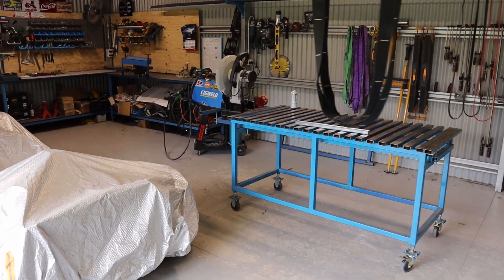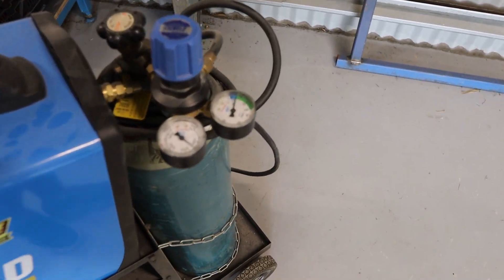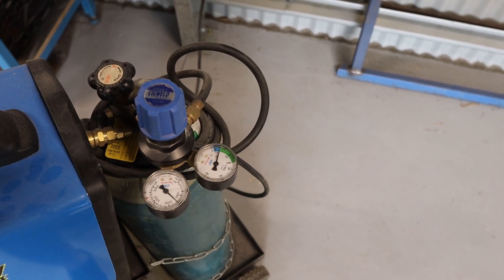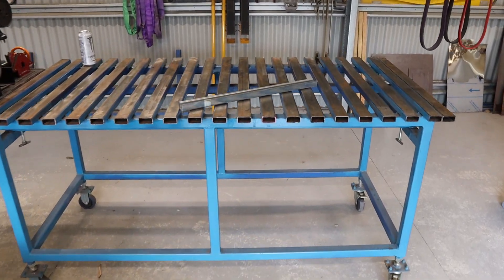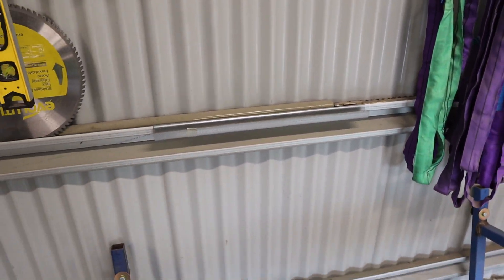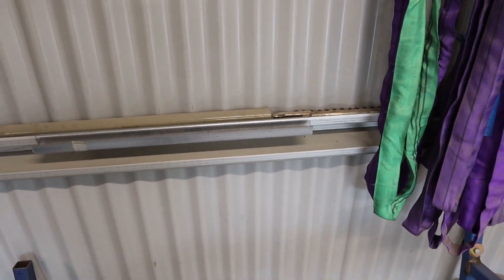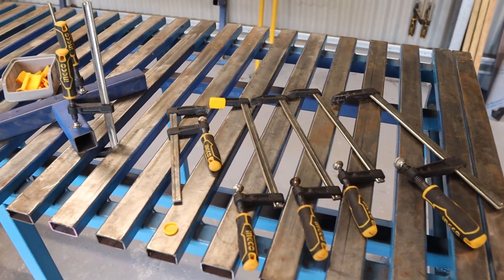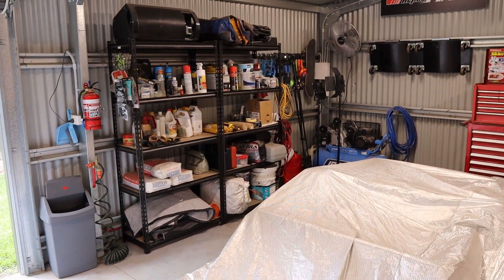Workshop / Garage Cost Saving Hacks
In this video I will be talking about some Hacks that I have discovered since building the workshop and working in it for the last year. I hope this might add some value to save some money in the future.